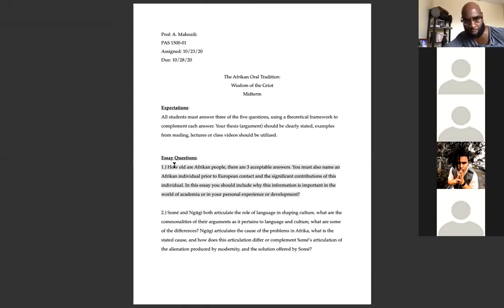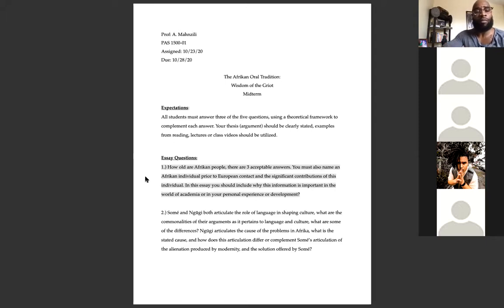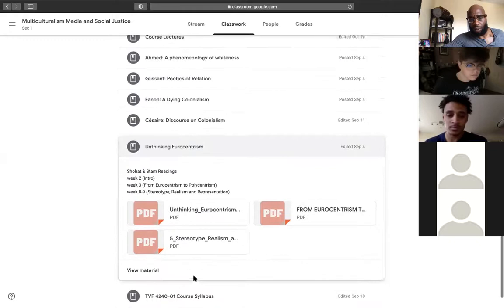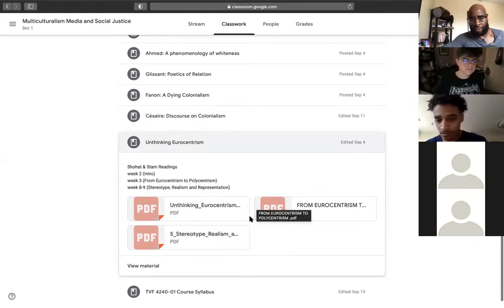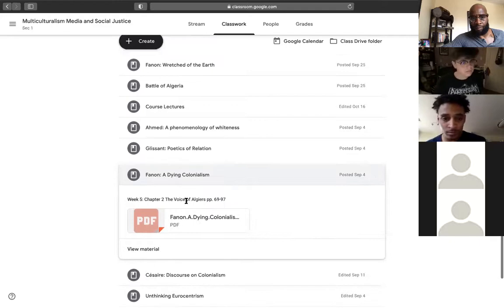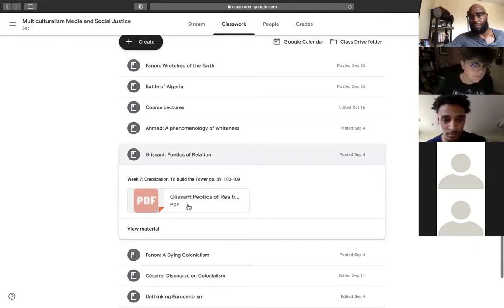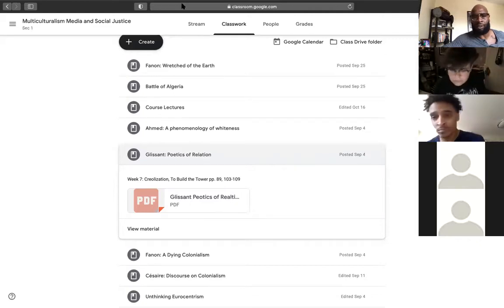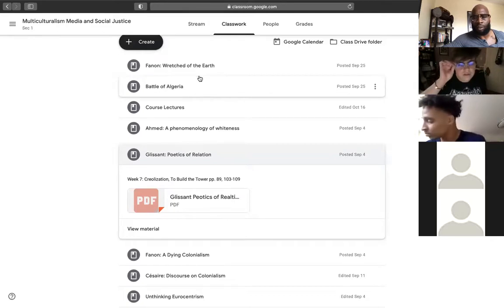TVF 4240-01 10.23.20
TVF 4240-01 Multiculturalism, Media, & Social Justice 10.23.20 Lecture